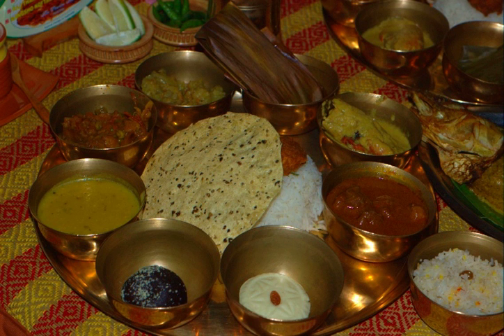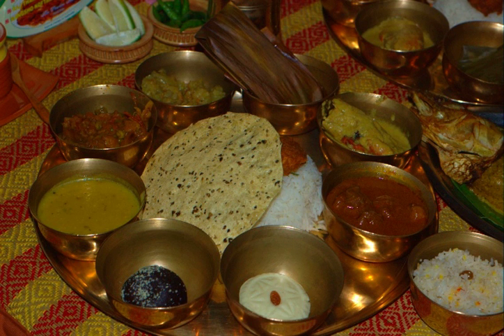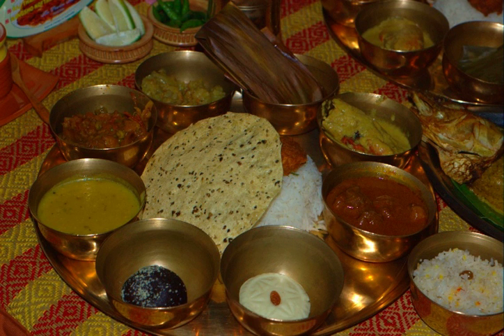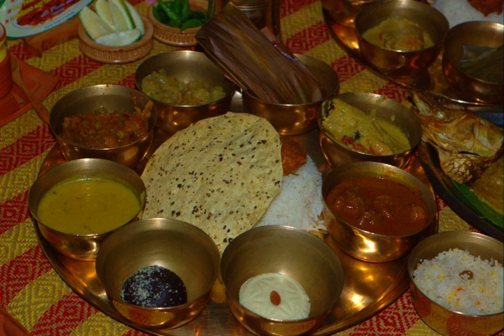Charchari | Wikipedia audio article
This is an audio version of the Wikipedia Article:
Charchari

SUMMARY
Chorchori  (Odia: ଚଡ଼ଚଡ଼ି, Bengali: চচ্চড়ি) is a unique char-flavored vegetable dish of Bangladesh and India, found primarily in Bengali cuisine of the Indian subcontinent.
To cook a chadachadi dish, a chaunk is prepared by frying spices such as black mustard seeds and minced ginger root in oil or ghee. Then, chopped vegetables are added and stir-fried briefly. Water, salt, and more spices are added, and the vegetables are allowed to simmer.
From this point on, the dish is not stirred. When only a small amount of liquid is left in the bottom of the pot, the vegetables steam until tender. Once all the liquid has been absorbed and cooked off, the vegetables begin to fry in the oil or ghee left in the bottom of the pot.  As the vegetables begin to char, a sizzling sound is heard, and the pot is removed from the heat.
After a few minutes, the thin charred crust is stirred gently into the dish.
Typical vegetables used for chadachadi include potatoes, eggplant, and cauliflower.